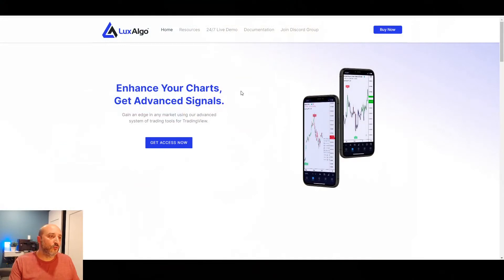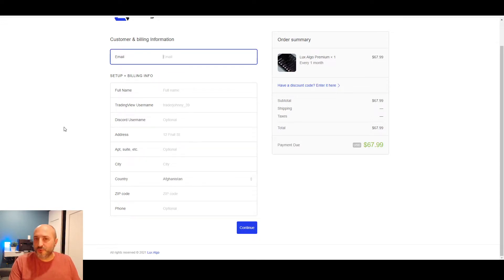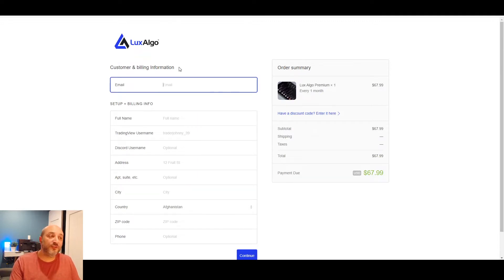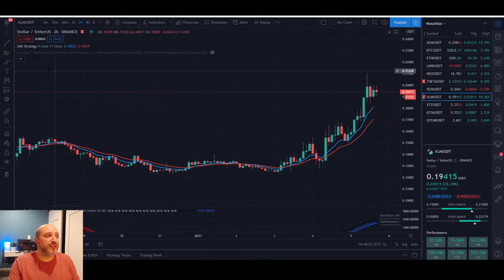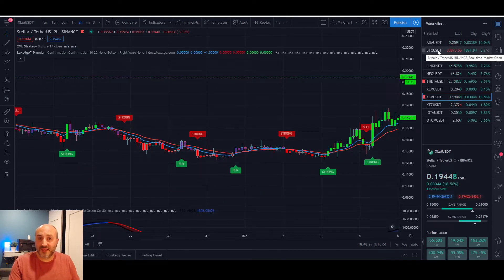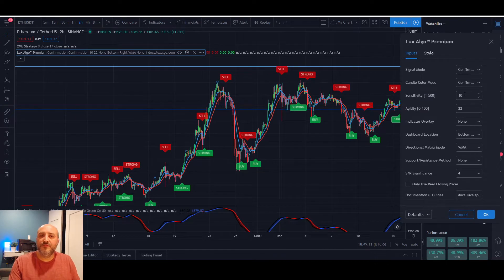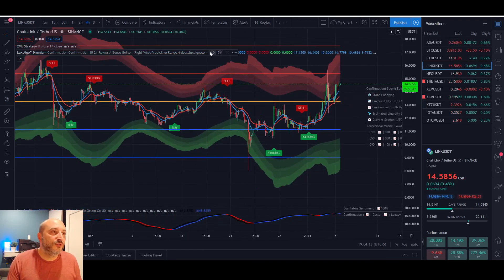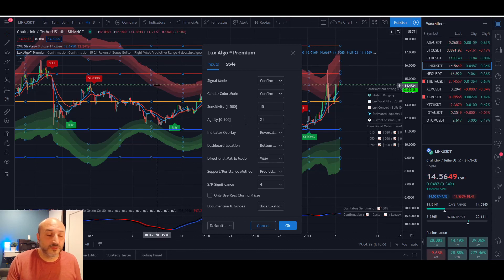Lux Algo for Beginners: How to get the best results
In this Lux Algo review, I will show you how to adjust the settings to get the best result with the signals in Lux Algo. I will also show you the different options available, including how to adjust the Sensitivity & agility.